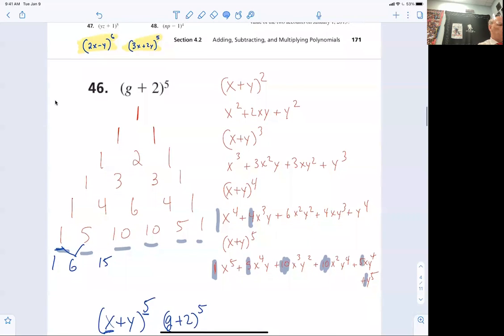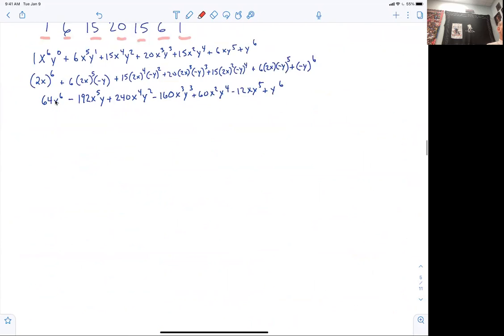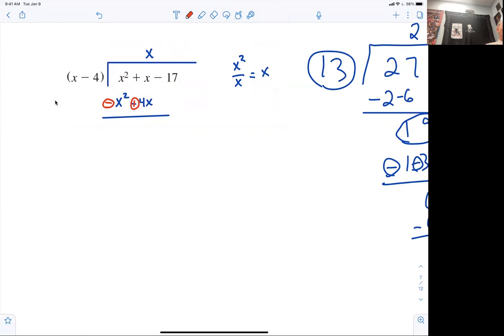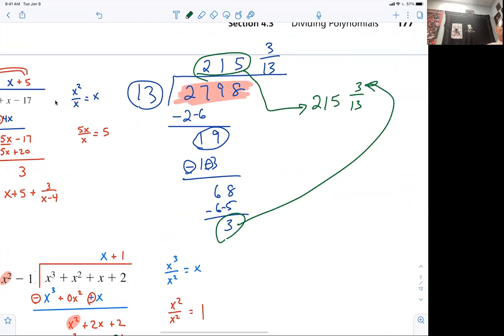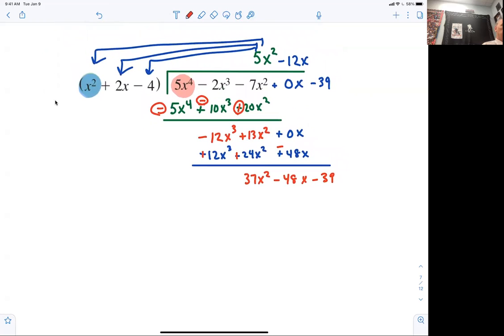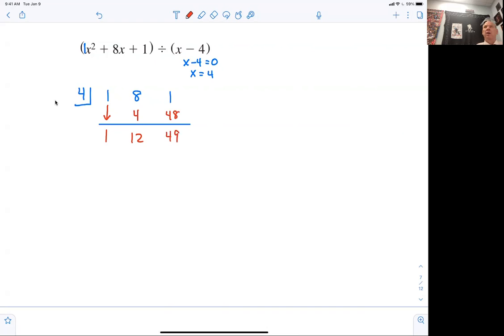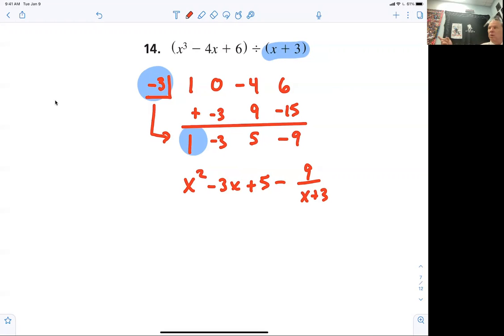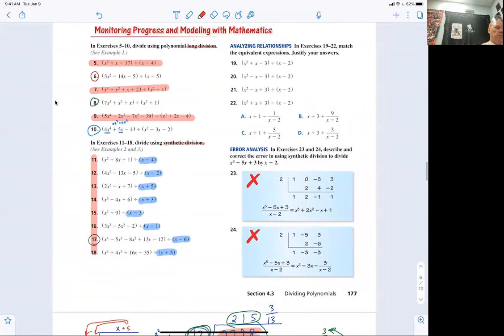Algebra 2 Chapter 4-3 Long and synthetic division